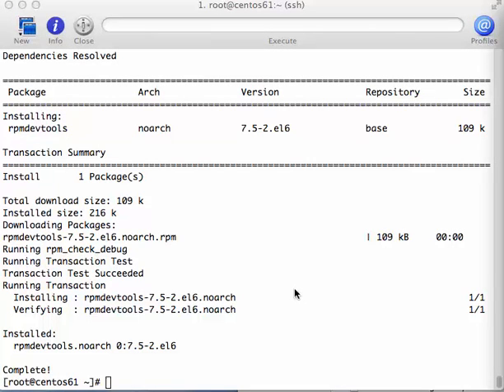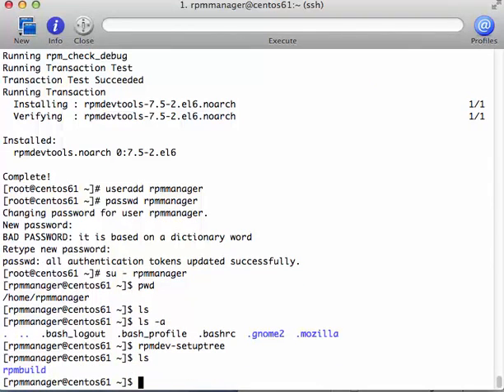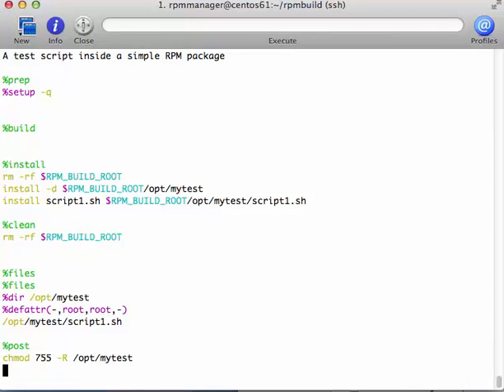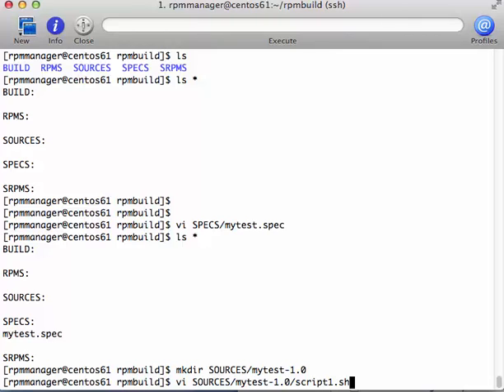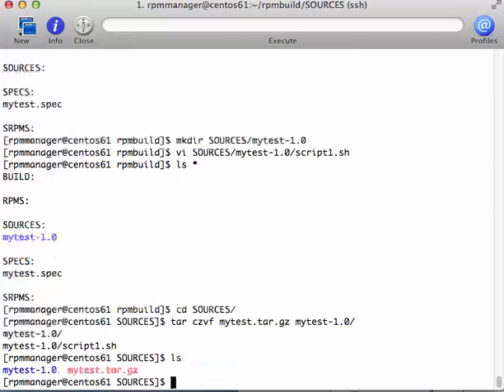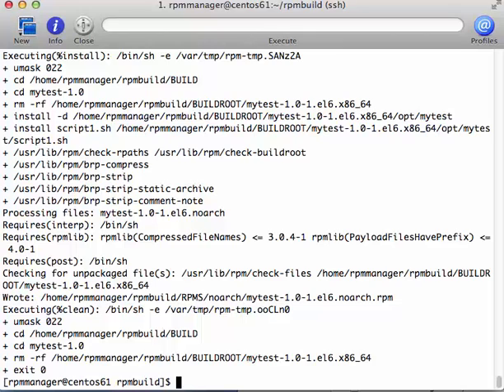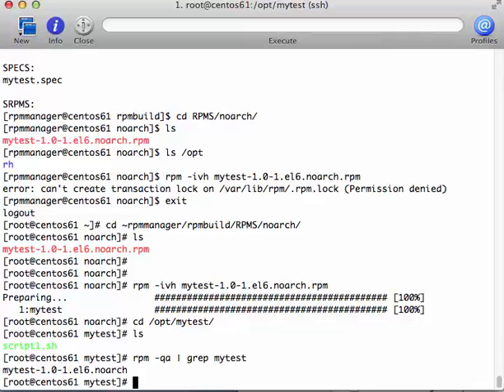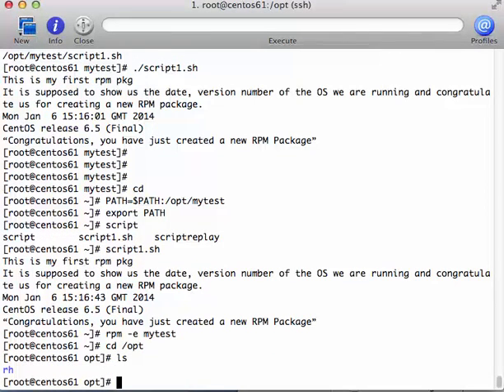rpm create english